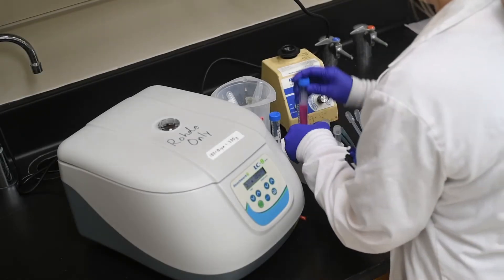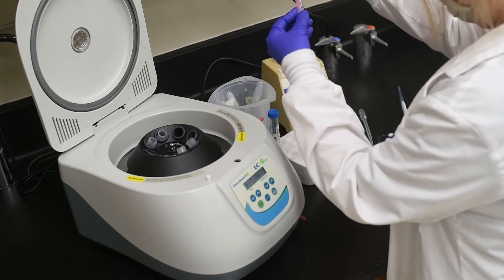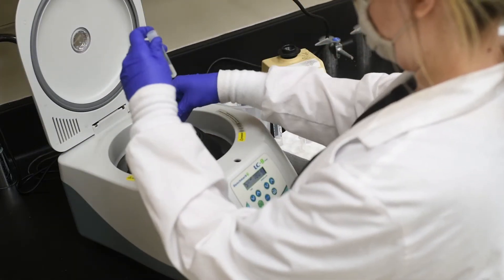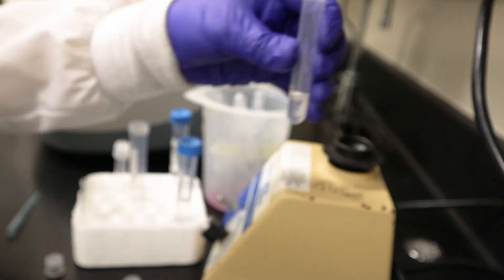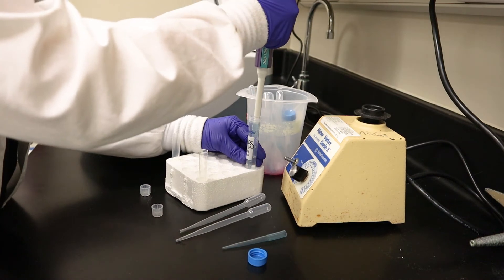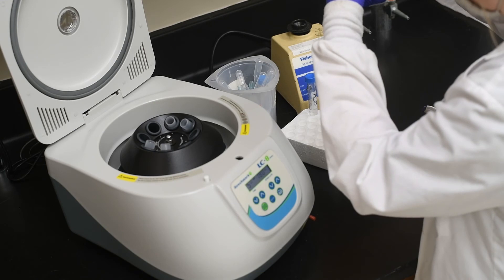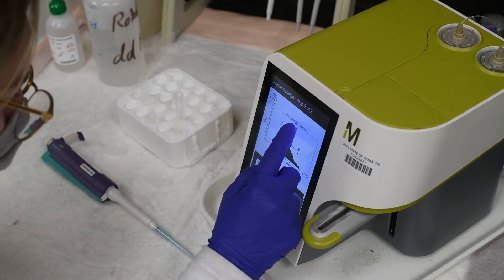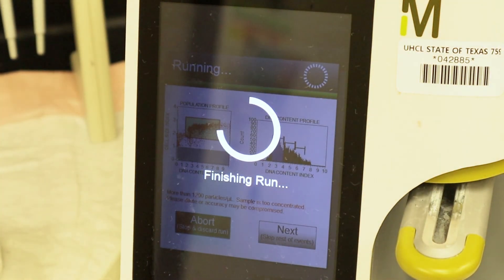Cell Cycle Analysis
During the Spring semester of my senior year, I am participating in an independent study where I will create helpful lab videos for aspiring Tissue Culture Technicians.

This particular lab covers the cell cycle analysis of the HEK-293 cells that the students will be growing.